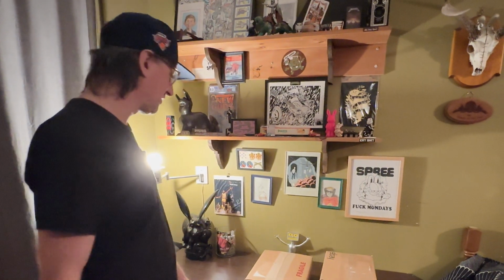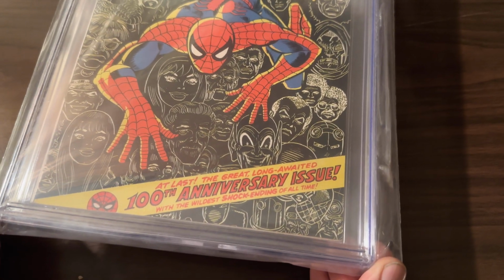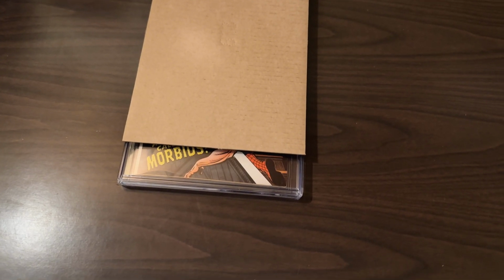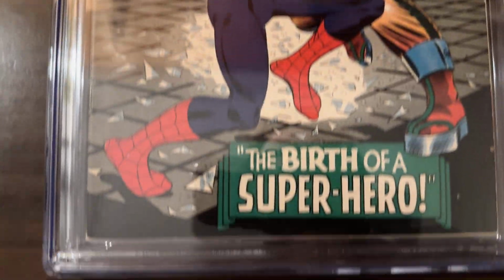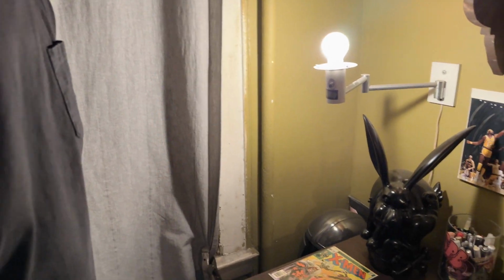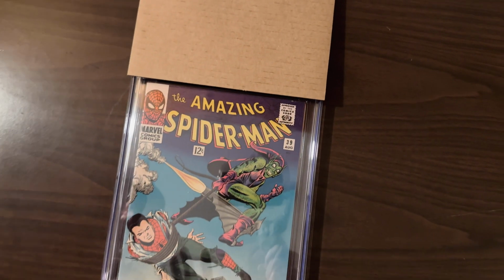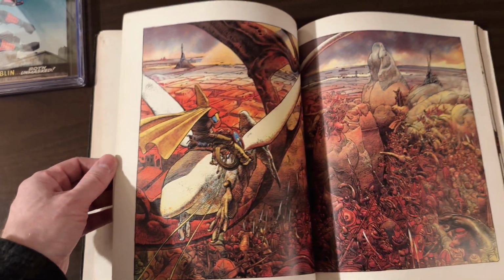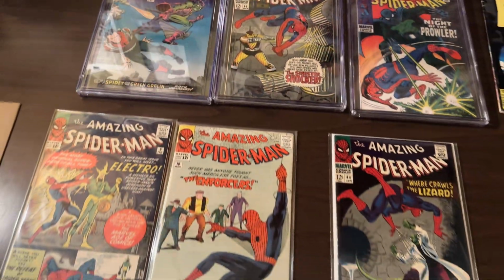Silver Age Jackpot? 4 Amazing Spider-Man Comics Back from CGC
Holy moly, Mr. Molecule! The vault has spoken, and four of my friend Kyle's prized Silver Age Amazing Spider-Man comics are back from CGC, graded and ready to reveal their web-slinging worth! ️

Will these classic Spidey tales spin a golden web of fortune, or leave me with a friendly neighborhood flop? Join us as we crack open the box from CGC and unveil the grades on these beauties.